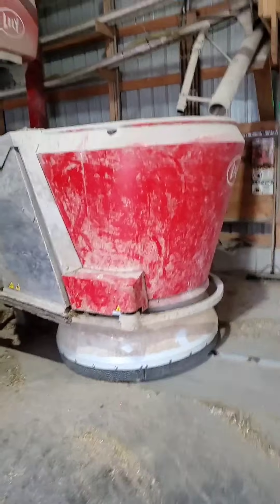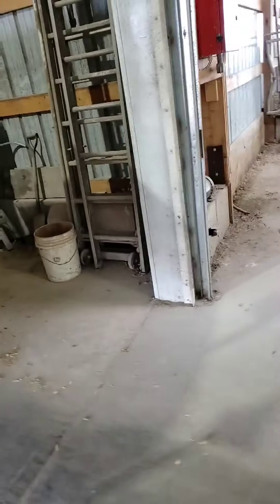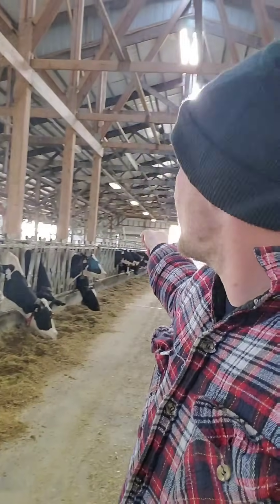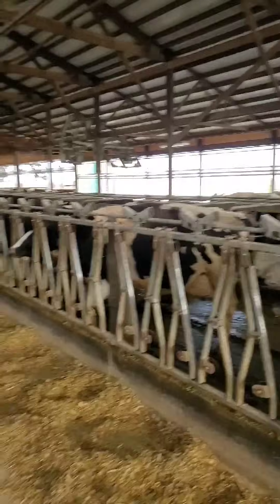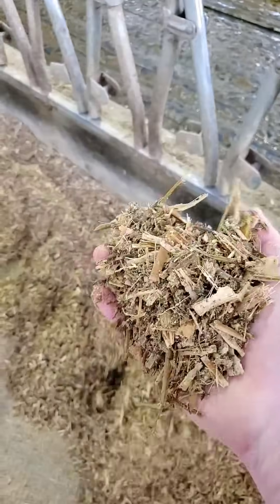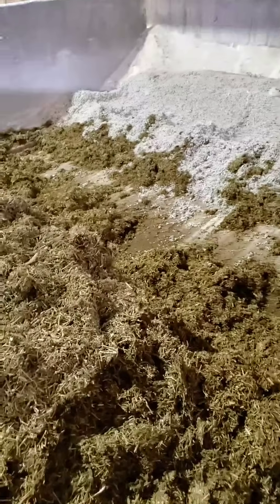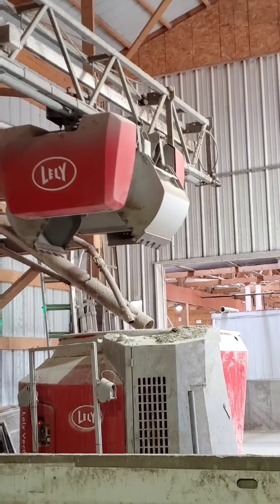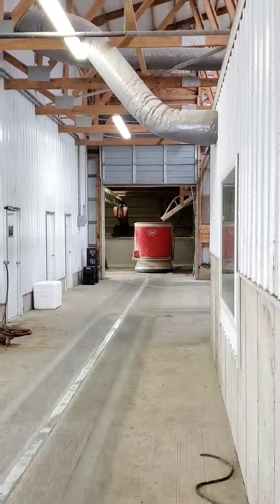LELY VECTOR. How does it work and why did we choose it?